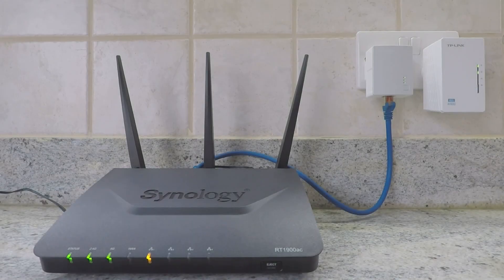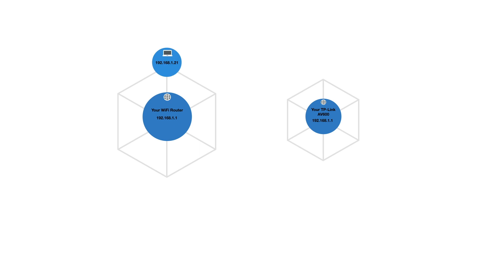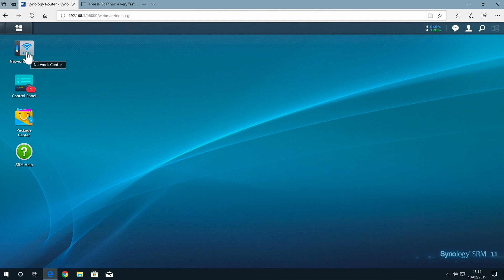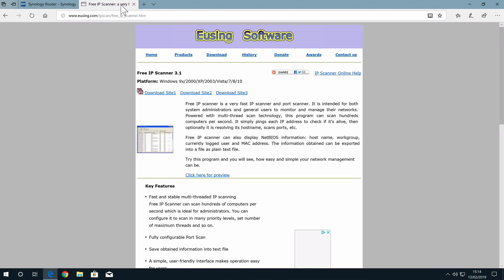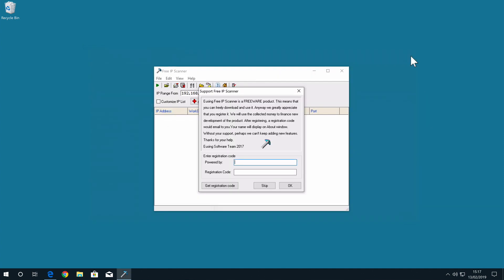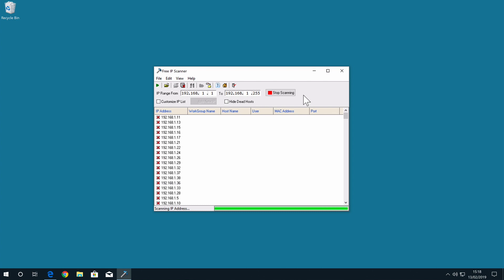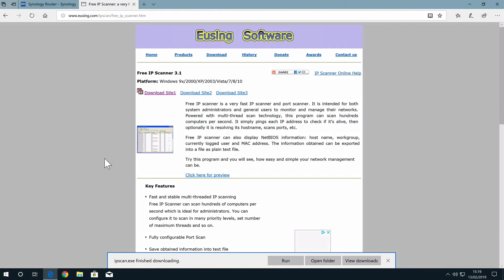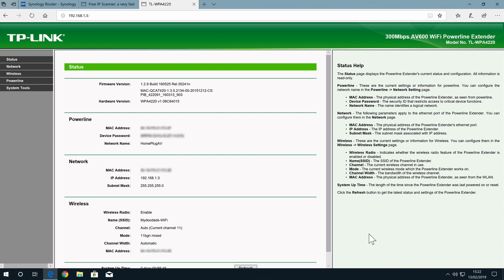How to find and reconnect to your TP Link AV600 after extending your Wireless network - Window 10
As the IP address for the AV600 TP-Link Power Line WiFi extender, changed after we used the extender to extend the range of our WiFi Network.

In this video we take a look at how, from a computer running macOS, we can find the IP address of a TP-Link AV600.

Products seen in this video:
TP-Link WPA4420 Kit AV600
TP-Link WPA4420 Kit AV600 with two extenders